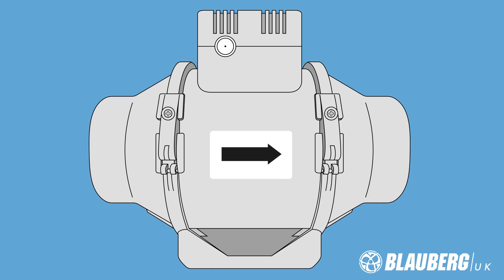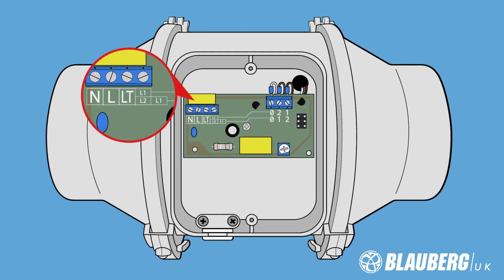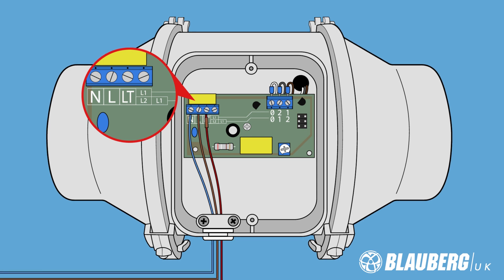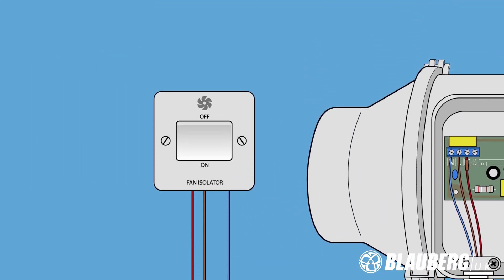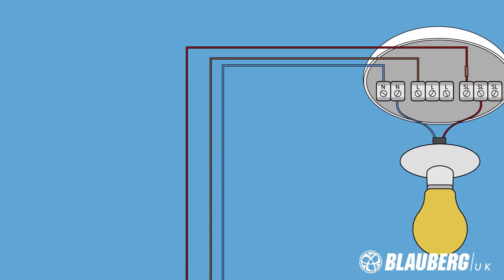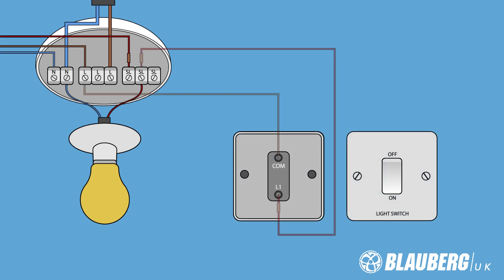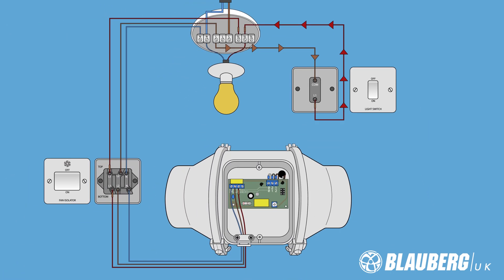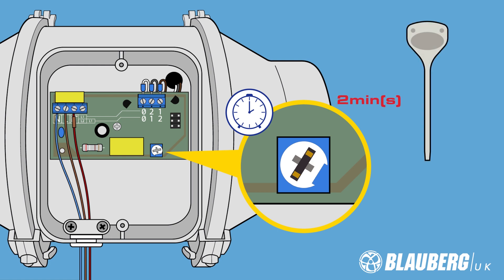Wiring a Blauberg Turbo-E Timer fan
A step-by-step guide on how to correctly wire the Blauberg Turbo-E inline extractor fan with a run-on timer.

*** THIS VIDEO IS FOR ENTERTAINMENT & INFORMATION PURPOSES ONLY - IF YOU CHOOSE TO RECREATE ANYTHING SHOWN IN THIS VIDEO YOU DO SO AT OUR OWN RISK ***